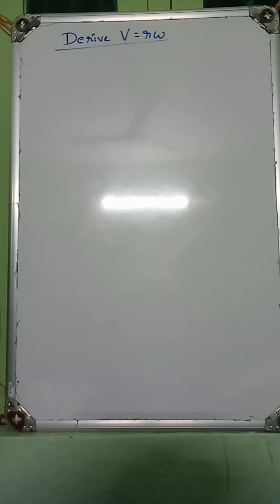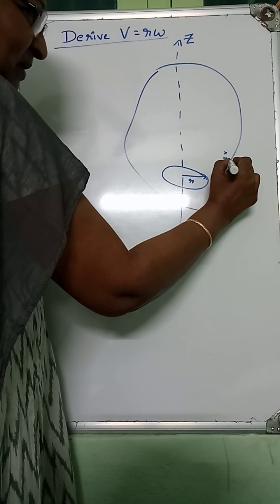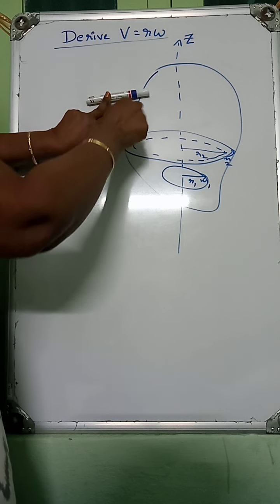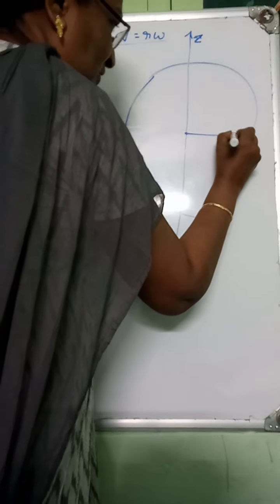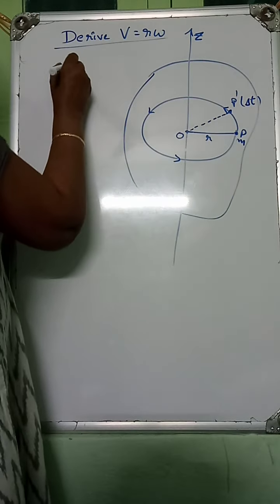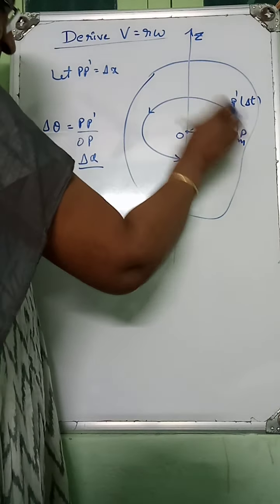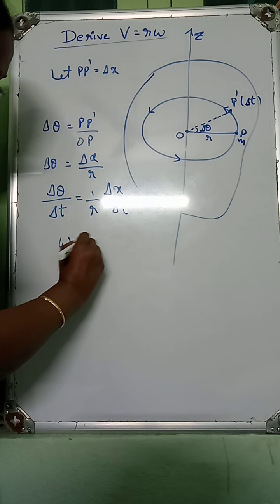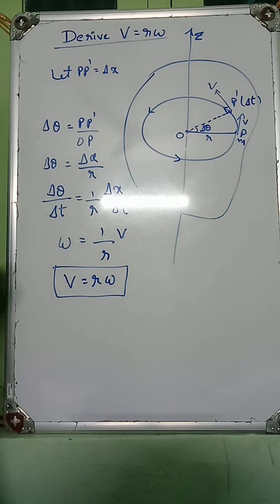Derive V = rw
relation between linear velocity and angular velocity
V=te derivation